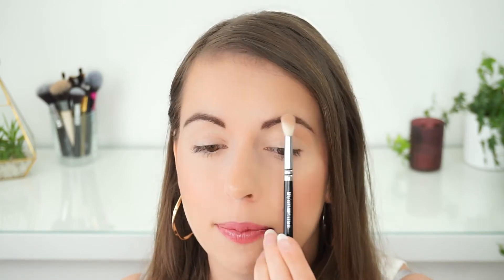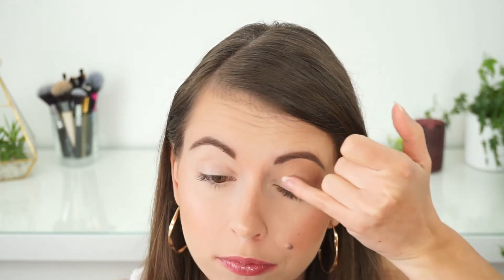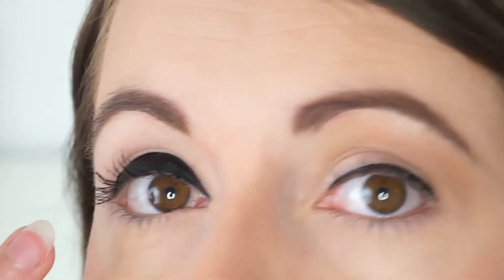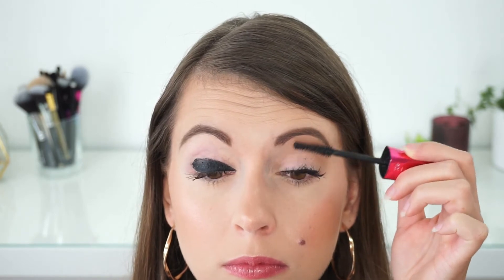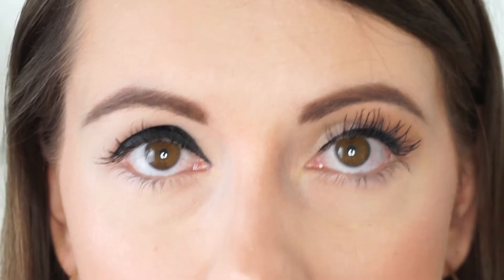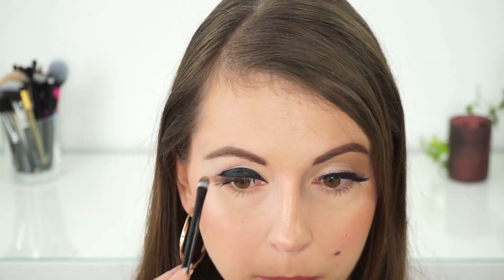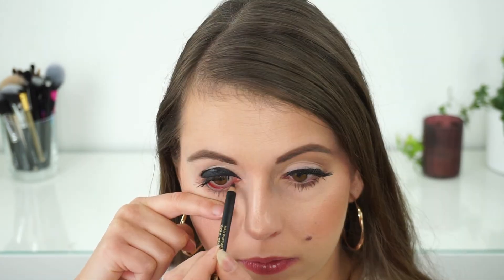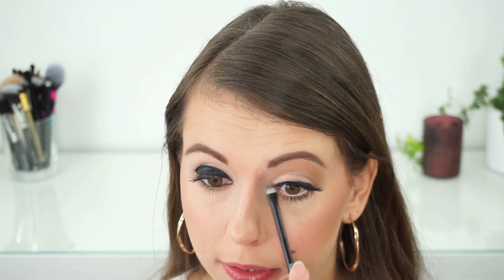How To Make Small Eyes Look BIGGER 2020 I Do's And Don'ts For Bigger Eyes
Today I'm showing you How To Make Small Eyes Look Bigger in 2020, so all the Do's and Don'ts for bigger eyes. If you have small eyes or just want to make them look huge, this video is perfect for you! I hope you enjoy watching it. Thank you so much for your love and support ❤

I know that sometimes, especially if you are a makeup beginner, it can be very hard to find you how to make your small eyes appear larger. Since I've started using makeup I did so many makeup mistakes that made my eyes look extremely small. But over the years I've figured out how to make small eyes look huge. So I wanted to help you and share all my tips and tricks as well as all the do's and don'ts with you to make your eyes look bigger. Thisvideo is also perfect for people with hooded eyes because I have pretty bad hodded eyes.I hope you enjoy this large eyes tutorial :)

♡ Editing Software ♡
Filmora

I have bought and paid for all the products shown in this video myself. It´s, as always, my own honest and uninfluenced opinion ♡